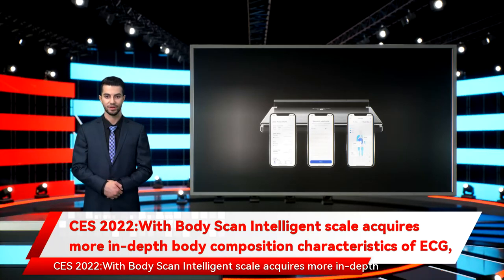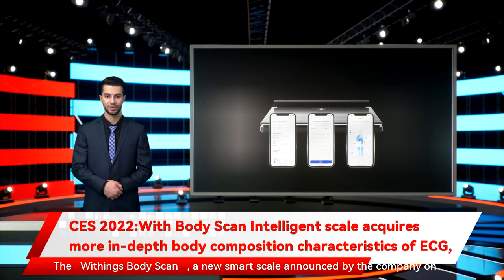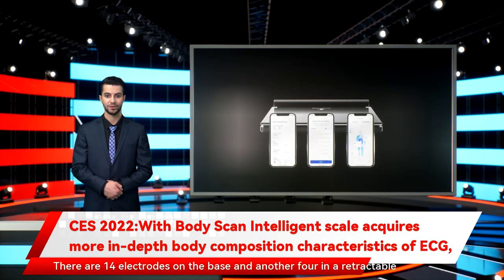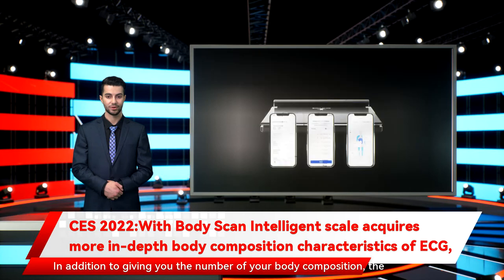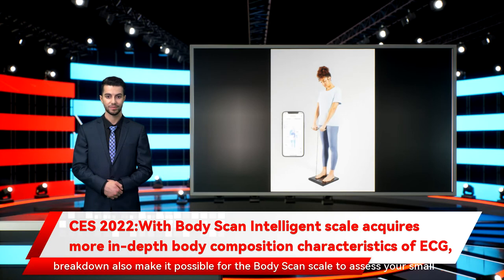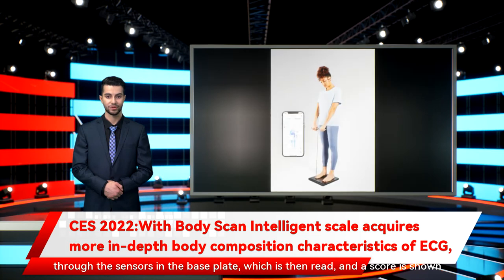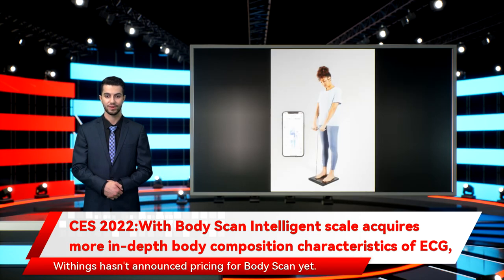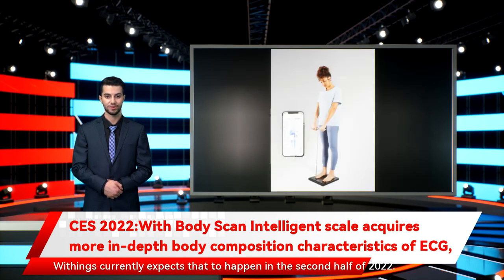CES 2022:With Body Scan Intelligent scale acquires more in-depth body composition characteristics o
and a score is shown in the Withings app. Withings currently sells the Body Cardio smart scale that measures and records heart rate but it lacks the ECG features of Body Scan. The Cardio is $149   . Withings hasn't announced pricing for Body Scan yet. A release date isn't available yet arms and legs and display their specific composition in the companion app. The same sensors that allow for the ECG and specific body composition breakdown also make it possible for the Body Scan scale to assess your small nerve activity. The test is conducted over 30 seconds of applying a small current through the sensors in the base plate a new smart scale announced by the company on Monday but it will also take 6-lead ECG readings each time you weigh in. There are 14 electrodes on the base and another four in a retractable handle that pulls out from the scale in order to conduct the ECG. The handle sits above a 3.2-inch LCD screen. In addition to giving you the number of your body composition The   Withings Body Scan